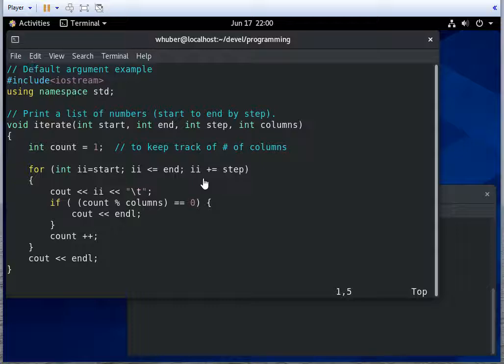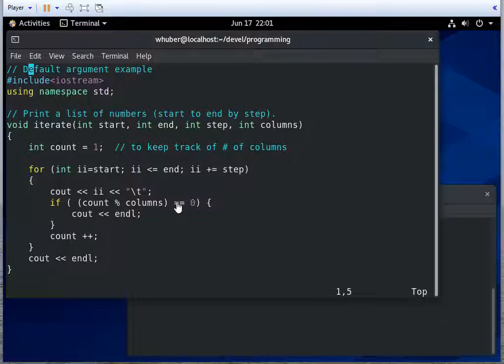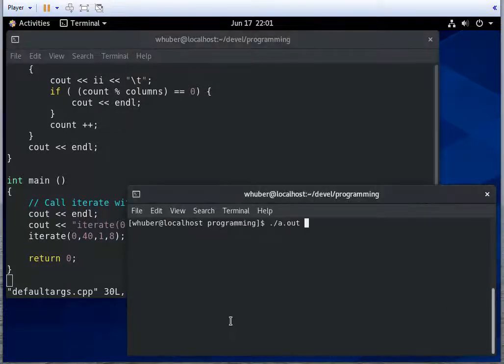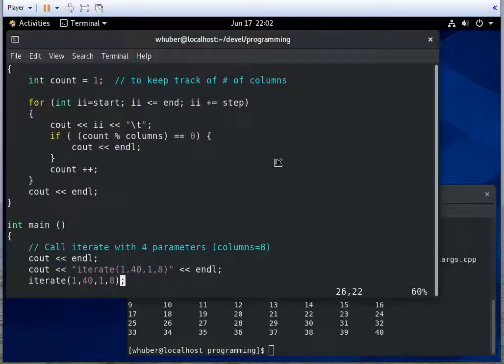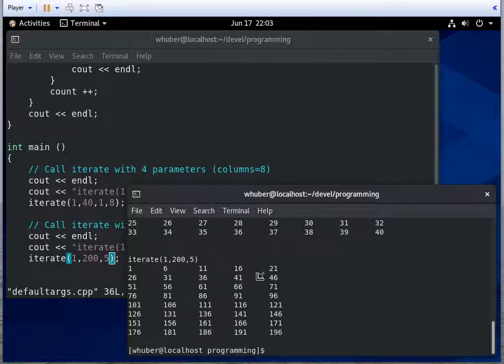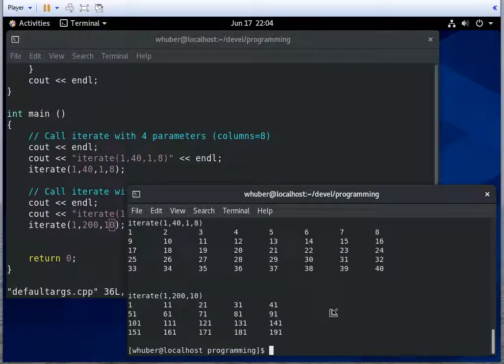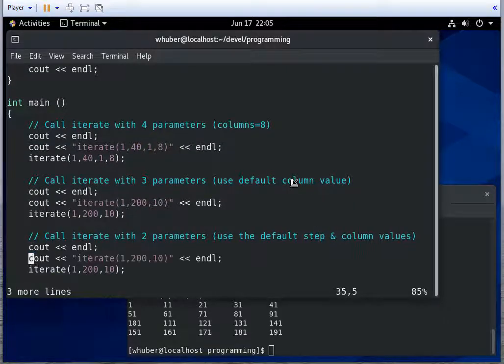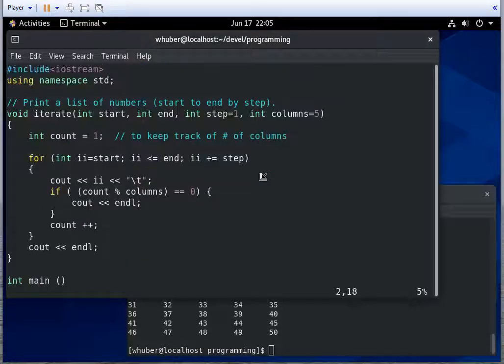C++ Default (argumentsdefaultargs.cpp)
0:05 - Initial function without default arguments
1:45 - Adding default values to function arguments